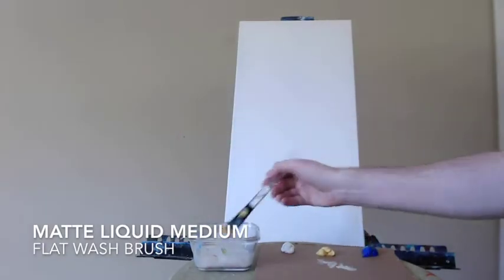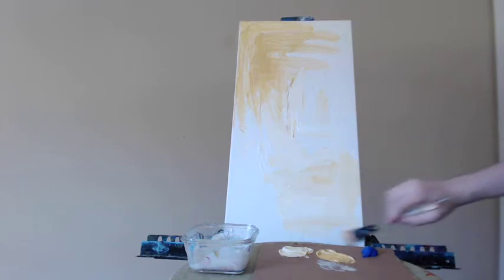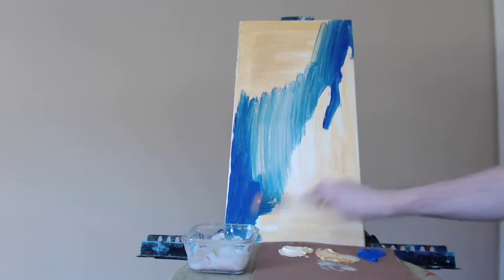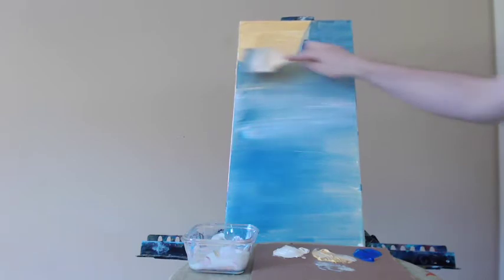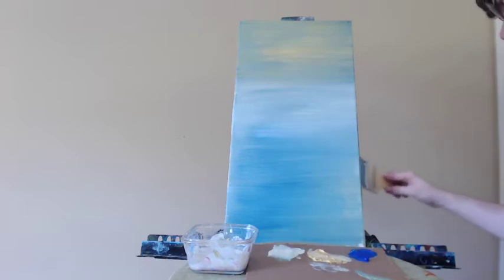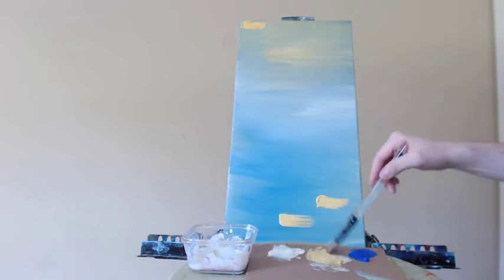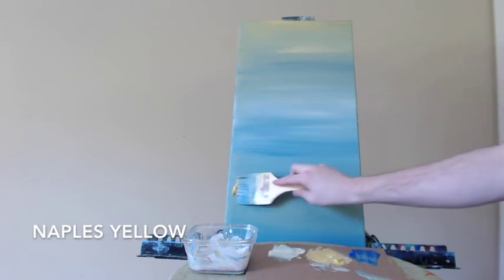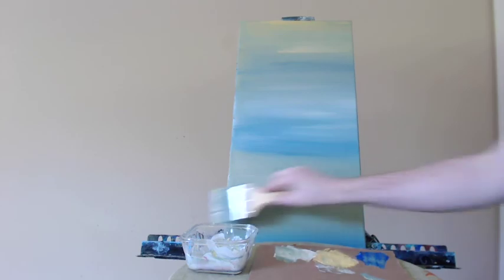Calm - Acrylic Abstract, Complete DIY Painting Lesson - Decor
ETSY

This is the full-length version of my latest acrylic abstract painting, "Calm." Today, I will walk you through the steps of painting this piece yourself, giving you the techniques you need to know to customize this work to fit your own home or office. Great as a gift as well!

Calm. Acrylic Abstract on Canvas, 12x24in. Artist Charles Wolf.

Brushes:
Flat Wash Brush
3 Inch Brush

Medium:
Matte Liquid Medium

Acrylic Paint:
Titanium White
Cobalt Blue
Naples Yellow